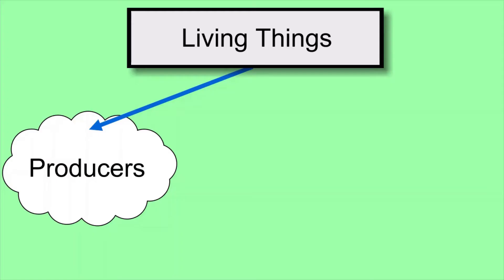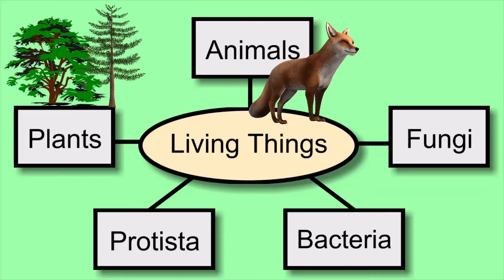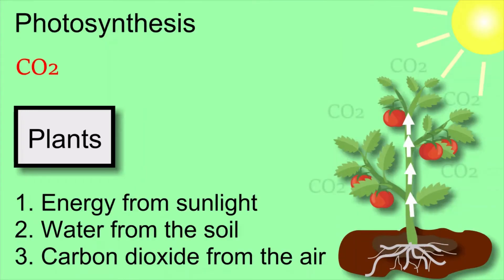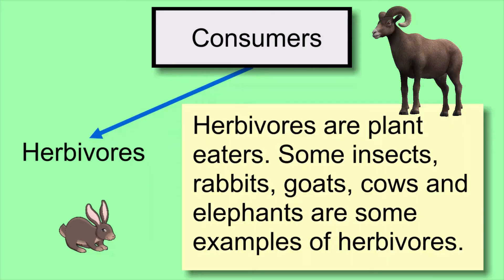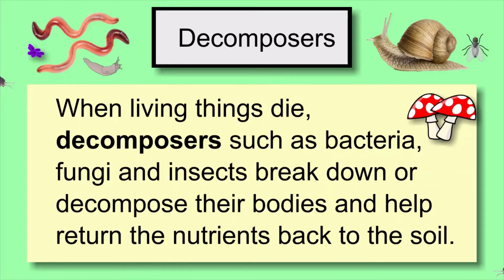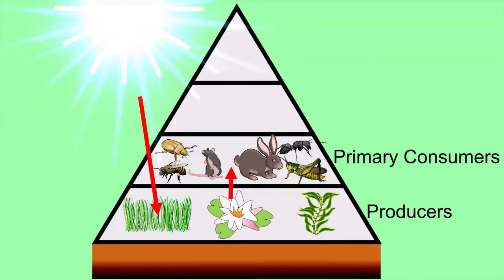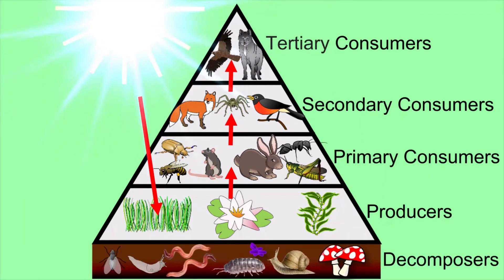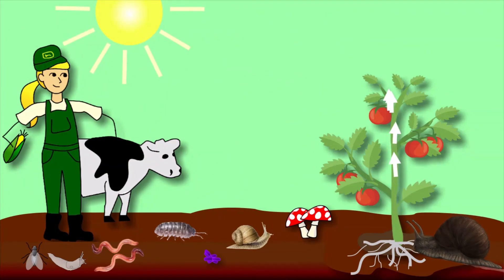Energy Pyramid Producers Consumers and Decomposers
Energy Pyramid: Producers (Photosynthesis), Consumers and Decomposers